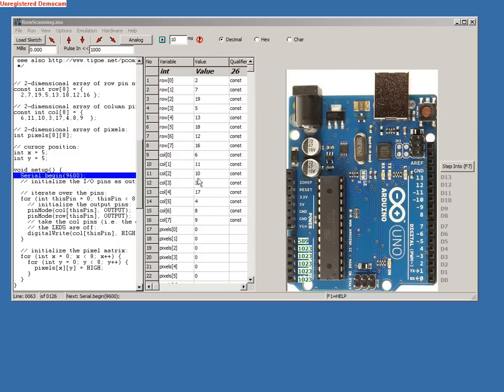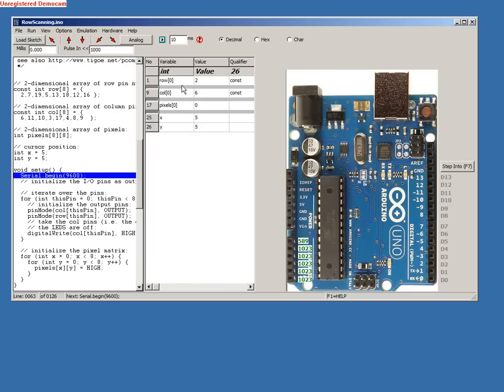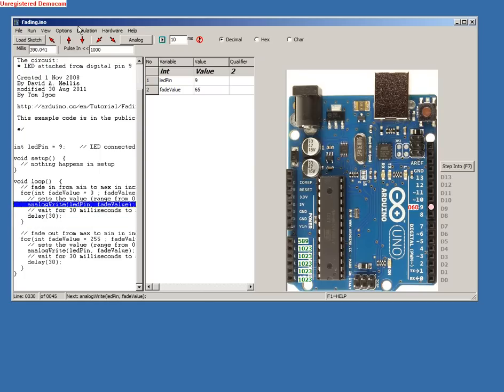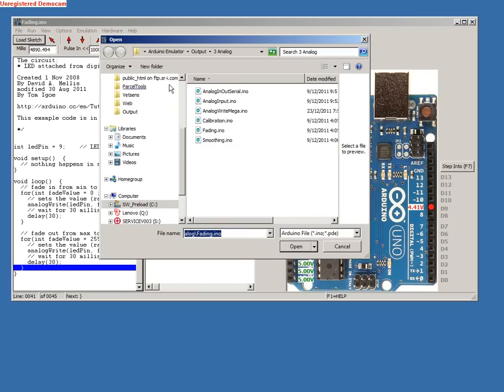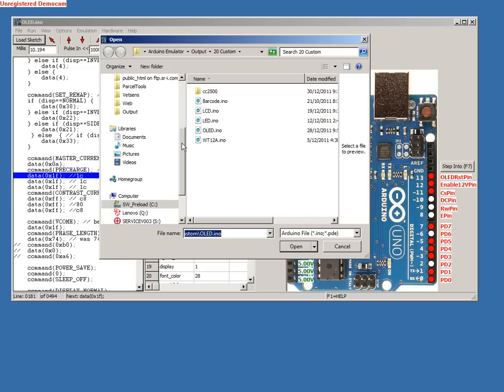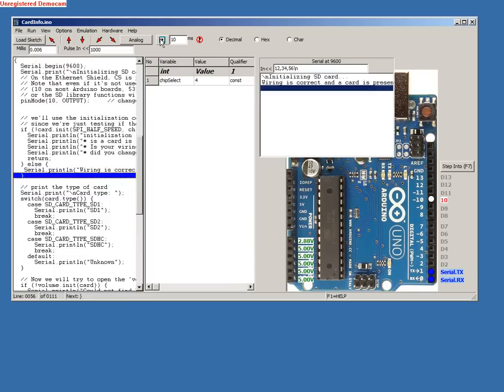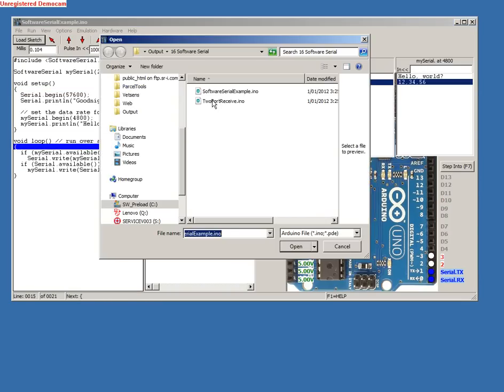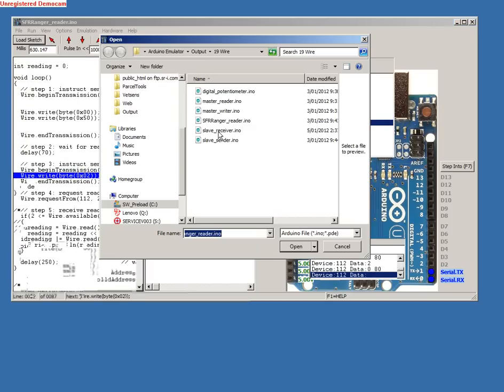Simulator for Arduino v0.93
Version 0.93 of the Simulator for Arduino has been improved to make it more reliable. Some new enhancements are to add in a Shrink or Fold Arrays items to only show the first element of an array. The analog values can now be displayed in Volts by selecting Options|Show Volts.

When using the Step over or F8 button, a new Toolbar button called Abort will stop the program from running. Also, the Step over function will only allow for 1000 steps or around 20 seconds before stopping.

Several sketches are demonstrated - LCD Scroll, SD Cardinfo, SD Files, SoftSerial, Wire SFRRanger_Reader and Wire Slave_Receiver.